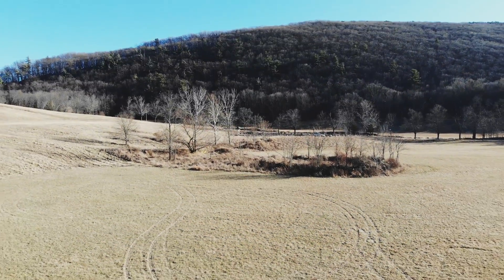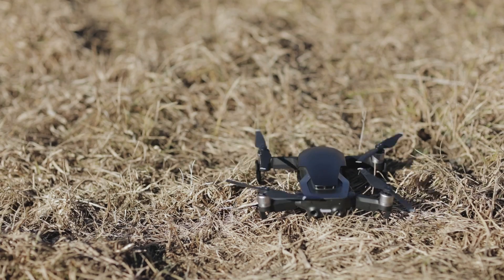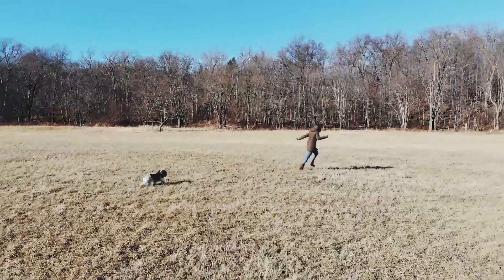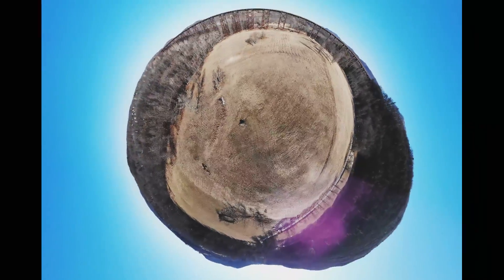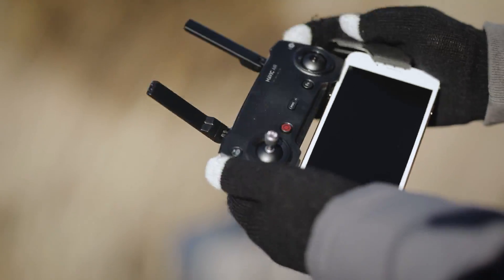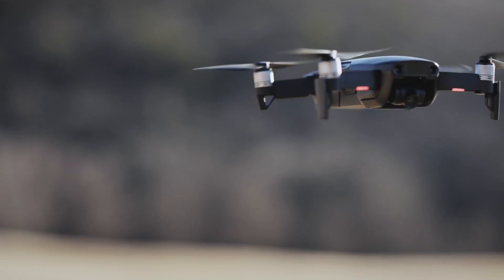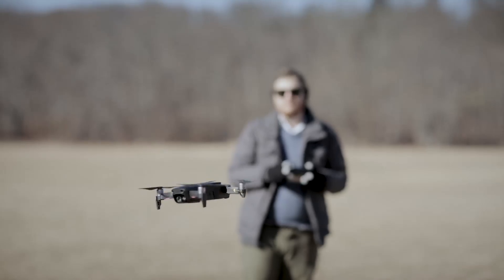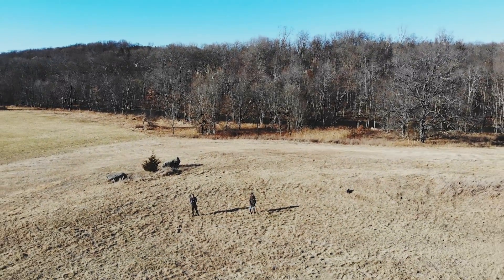Field testing DJI’s Mavic Air drone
The Mavic Air starts at $799, $200 less than the Mavic Pro.
We ran DJI's latest folding drone through its paces in a literal field.